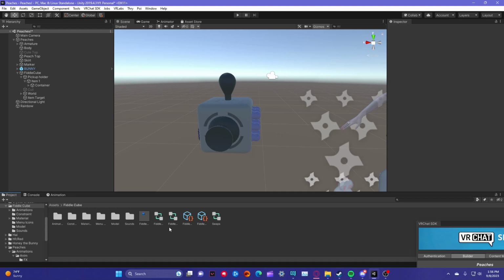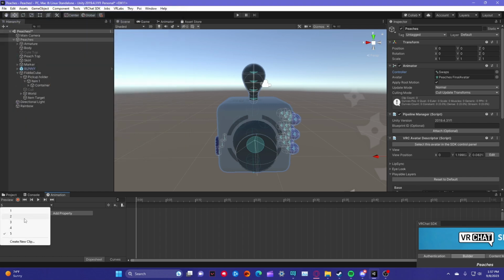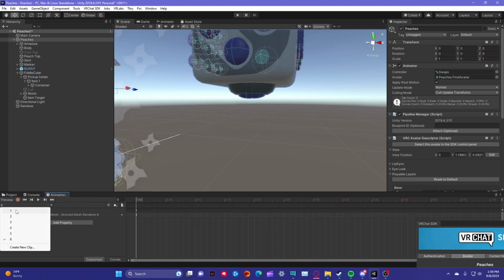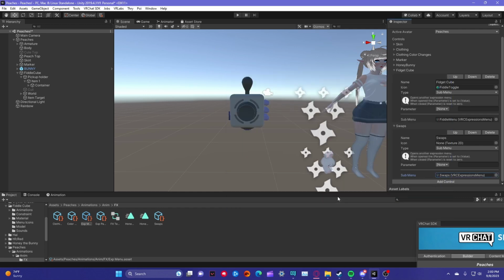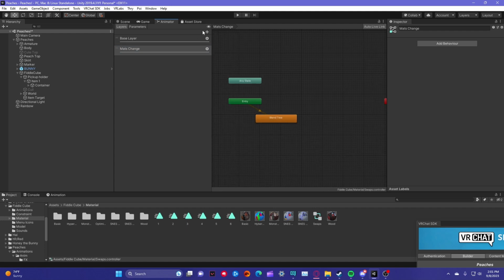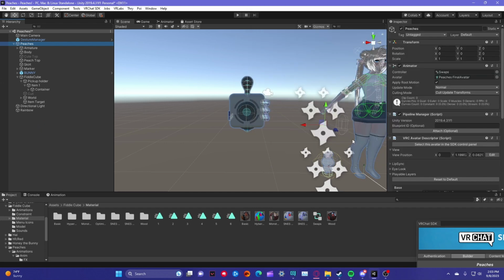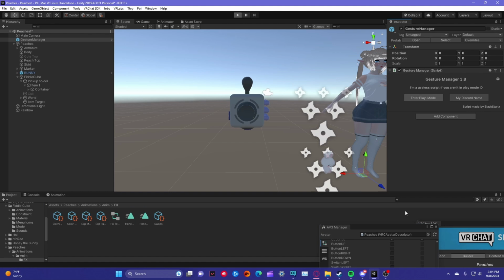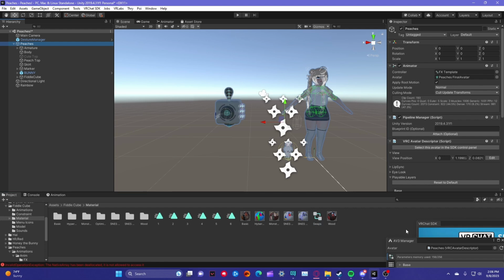Material Swaps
0:00 - Intro
0:24 - FX
0:53 - Making Animations
3:26 - Menu
5:08 - Animator
6:48 - Add Ons
7:08 - Merging FX
7:46 - Explaining
8:28 - Testing
9:20 - Outro